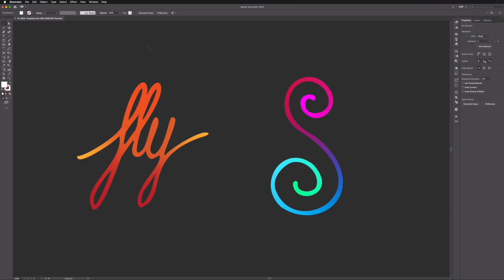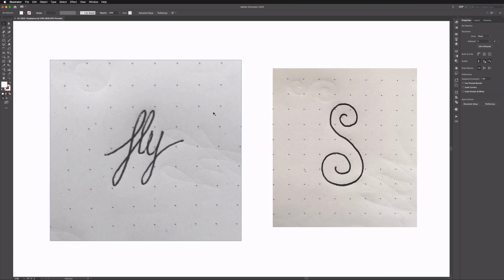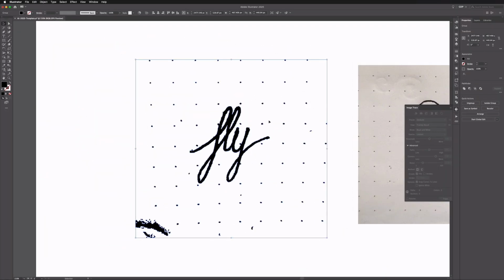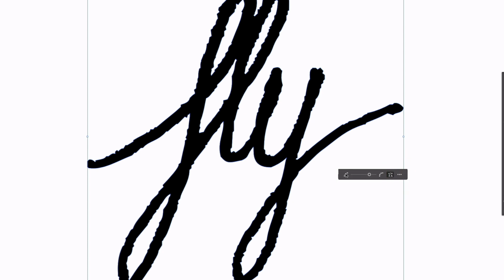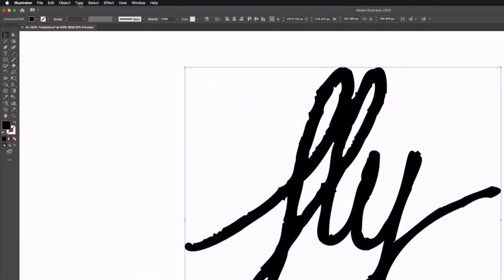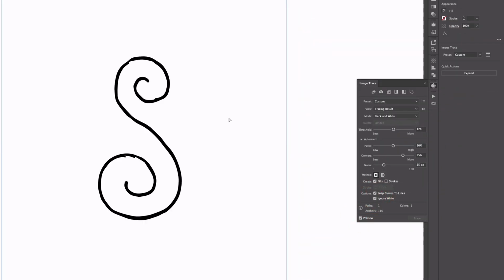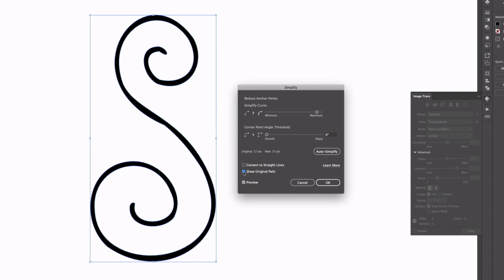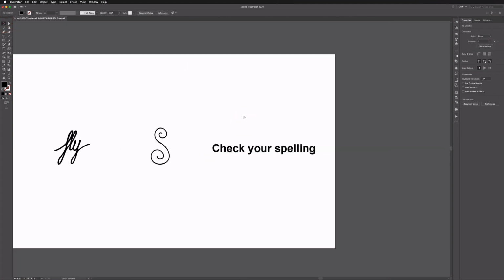Adobe Illustrator 2020 • New Features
Adobe Illustrator 2020 is here! We’ll run through some of the new features to look out for as well as touch on possibly the biggest announcement from the Adobe MAX conference in LA.